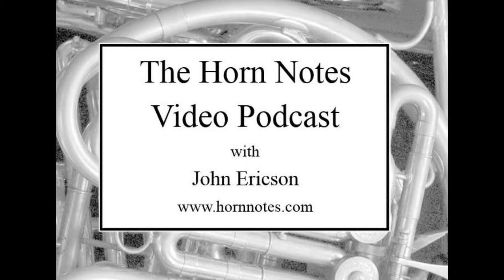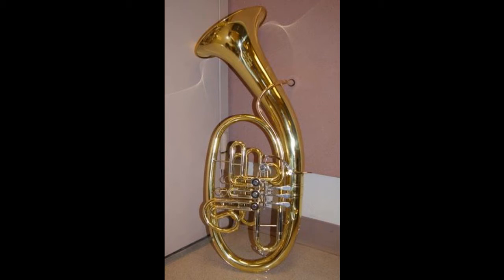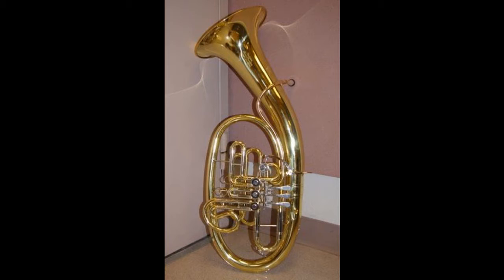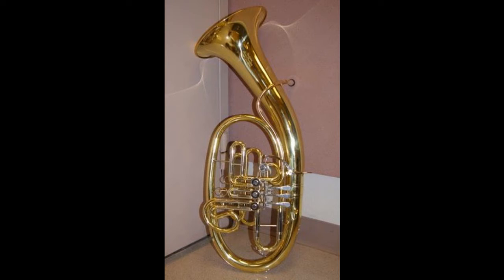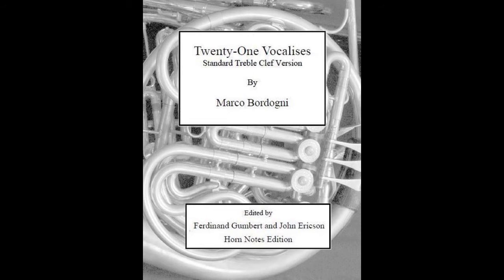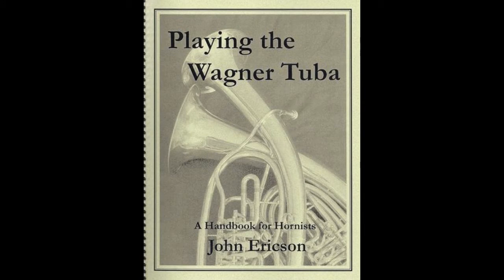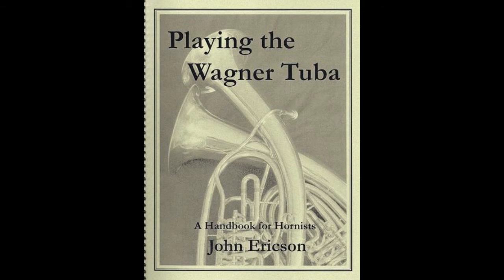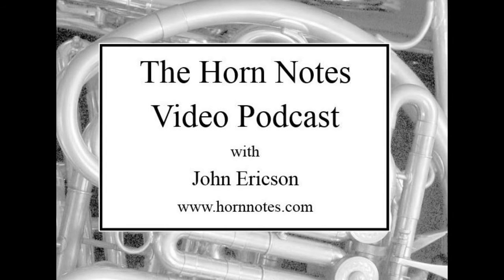Horn Notes Podcast 4: Fun with the Chinese Wagner tuba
A brief look at the Jinbao Meister Hans Stauffer model Wagner tuba and music that you can play on yours.